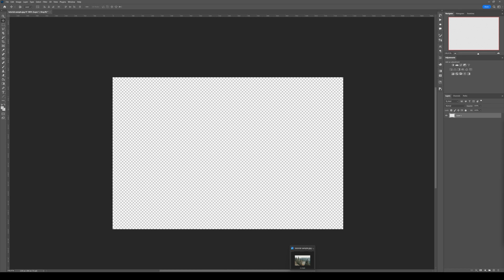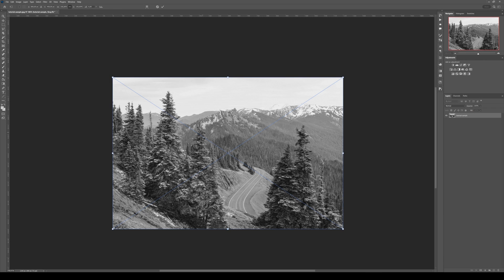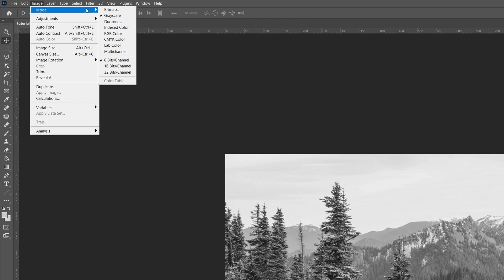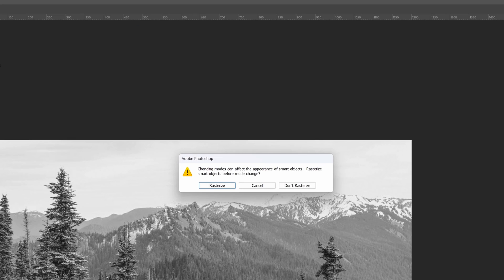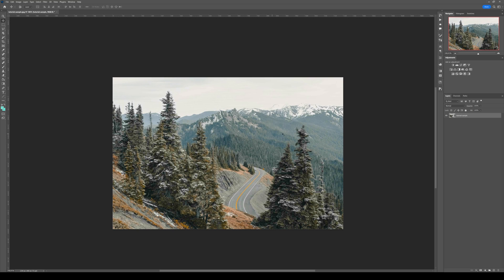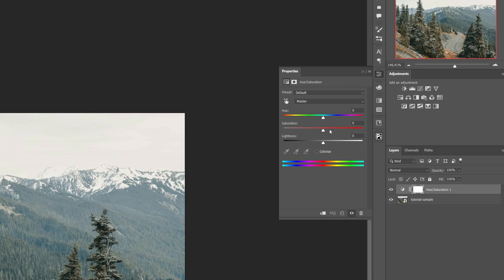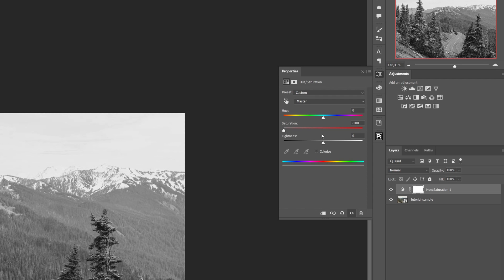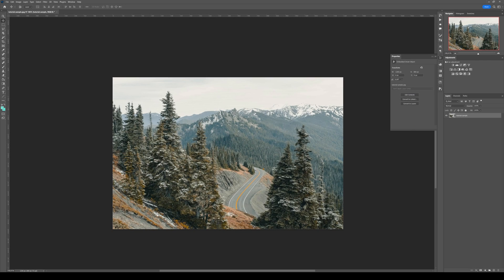Stuck in Photoshop Grayscale - Here's what to do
Explore the different reasons why you're stuck in the Grayscale Mode in Photoshop. Whatever you import in Photoshop, it appears in Black & White, here's why.

► TIMESTAMPS:
00:00 Intro (sorry for my voice I'm sick)
00:06 Stuck in Grayscale
00:25 Wrong Color Mode Selected
00:39 Hue & Saturation Layer
01:04 One Color Channel Selected